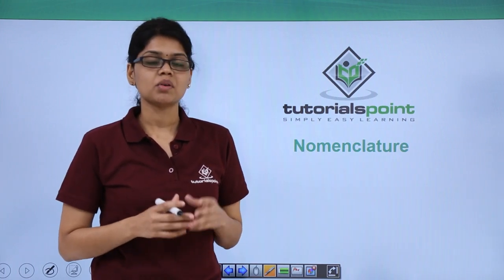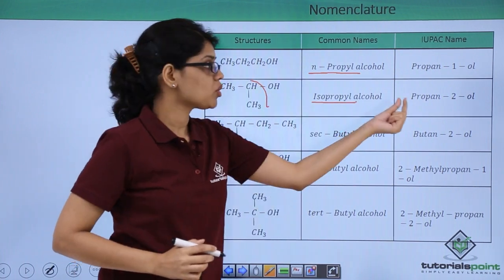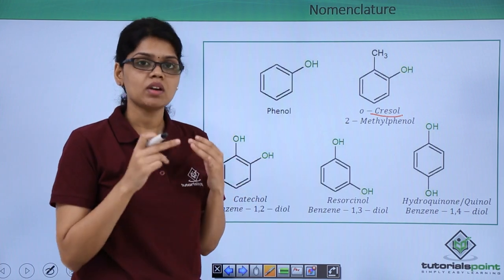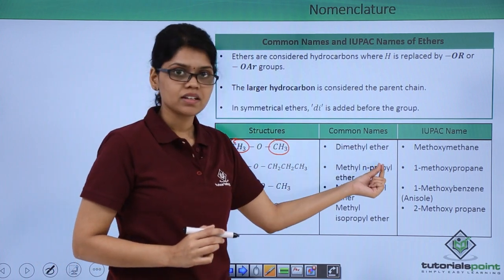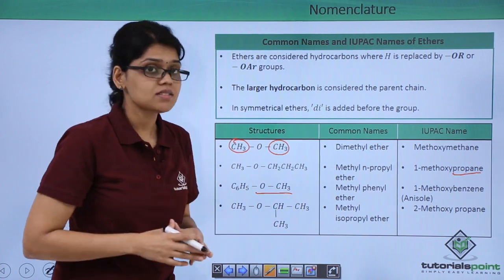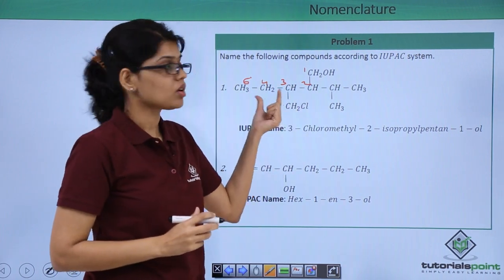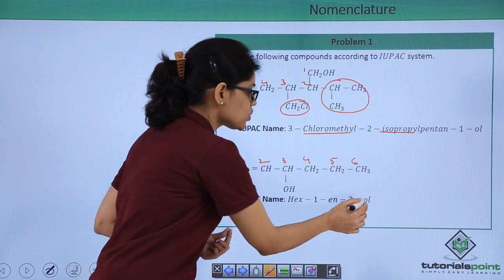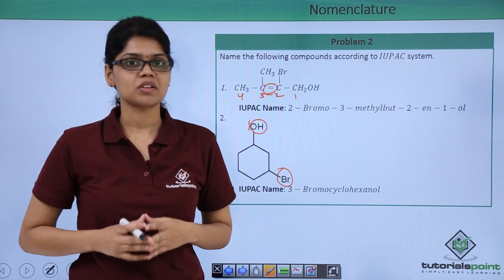Class 12th – Alcohols, Phenols and Ethers – Nomenclature | Tutorials Point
Alcohols, Phenols and Ethers - Nomenclature